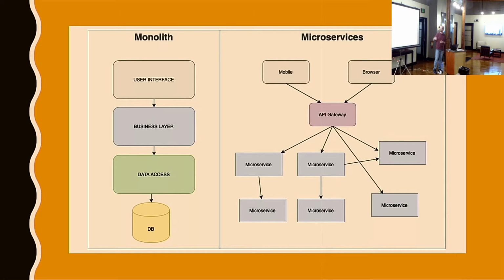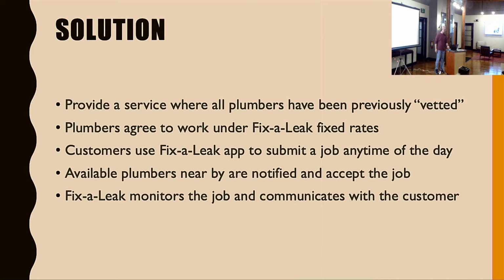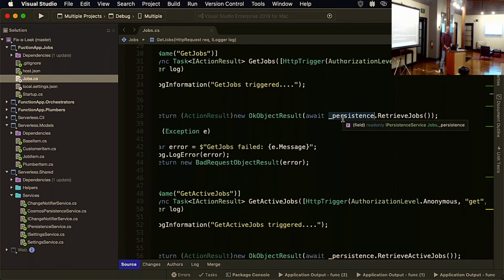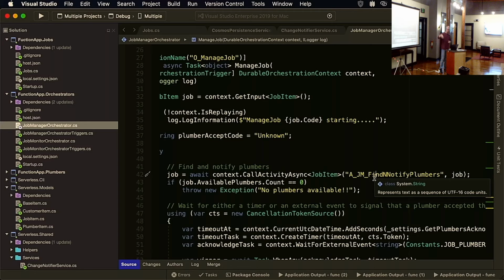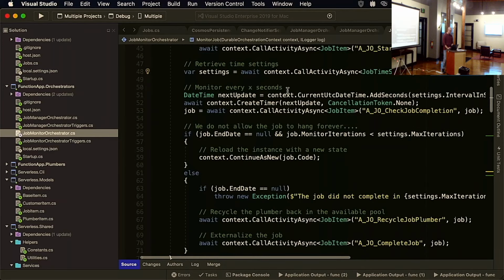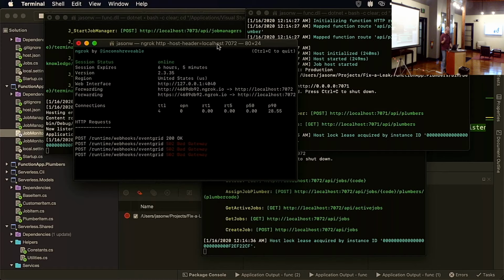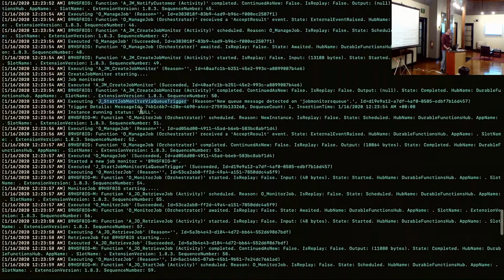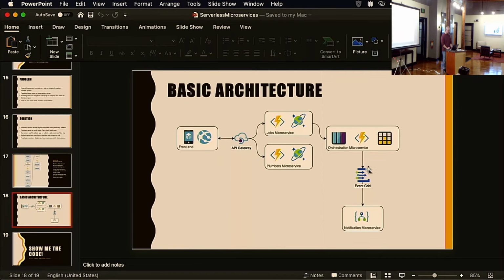Serverless Microservice Architectures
Microservices have been around for the last 5 or 6 years but there is a lot of confusion around what they are and when to use them. In this presentation I will attempt to clear up that confusion and demonstrate how to implement microservices using serverless technologies.

After the intro we will dive into an example application built on Azure Functions and Cosmos DB. If you haven't heard of serverless or microservices or just exploring the concepts, please join us for some coding fun.